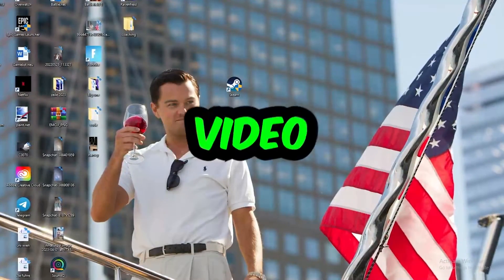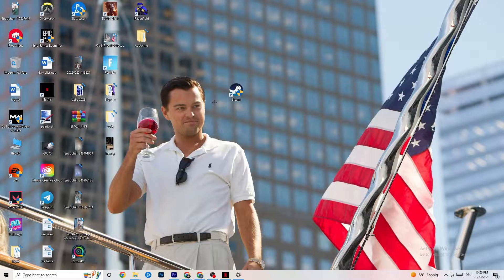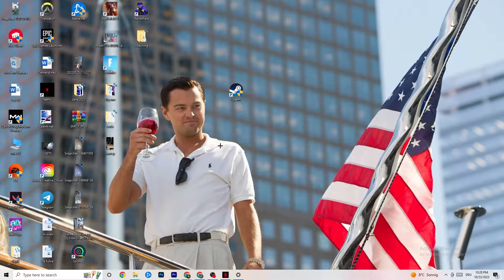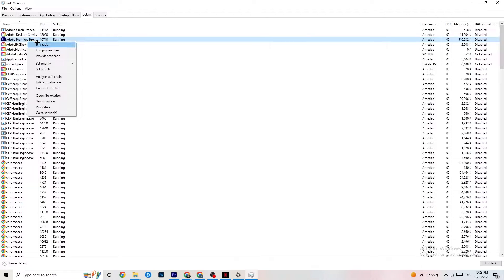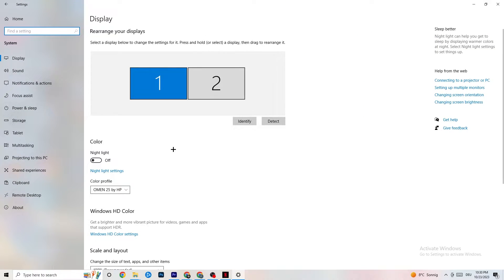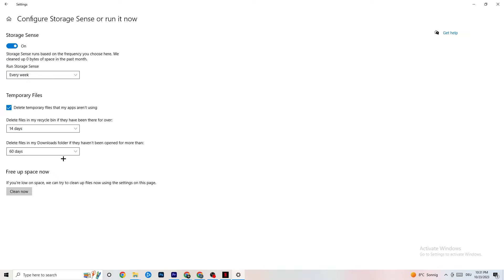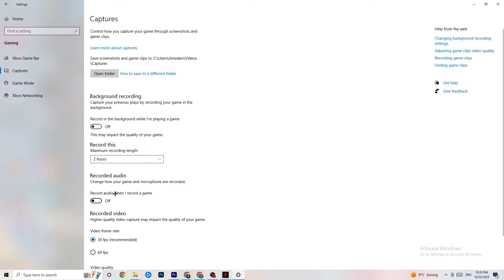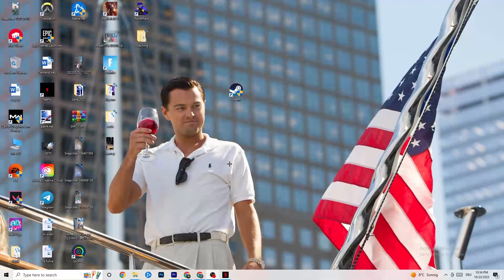How To Fix Far Cry 4 Crashes! (100% FIX)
How to fix Far Cry 4 crashes,
How to fix crashes in Far Cry 4,
Far Cry 4 has crashed,
Far Cry 4 game athena crash reporter,
How to Fix Far Cry 4 Crash On Pc
Far Cry 4 crash, Far Cry 4 crash fix,